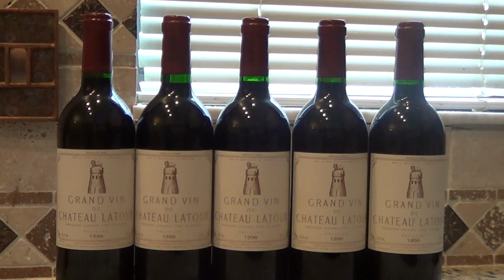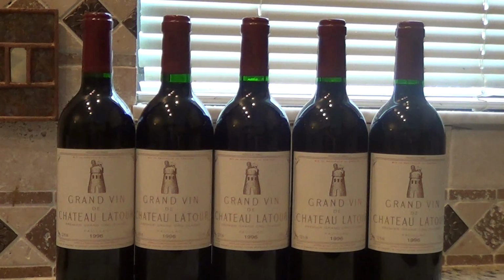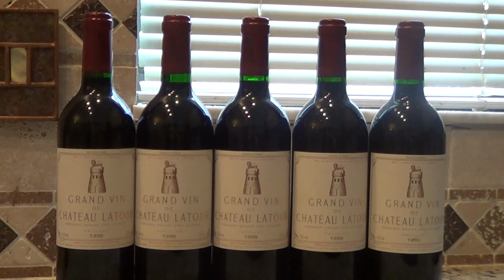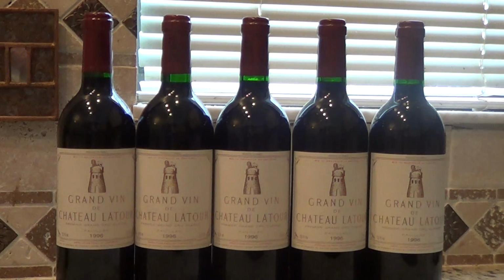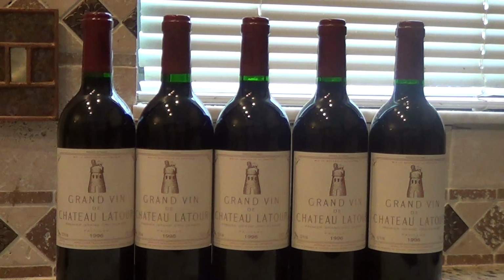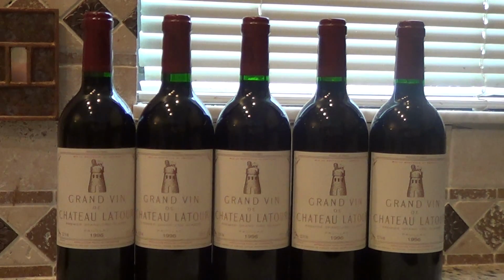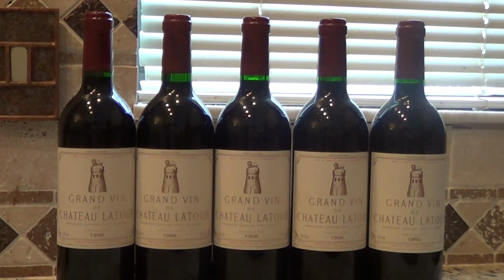Chateau Latour 1996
This video Blog discusses Chateau Latour in the Pauillac wine region of Bordeaux France. The video is about the history, the vineyard, the 1996 Vintage and the current
ownership and their commitment to excellence for this prestigious property.